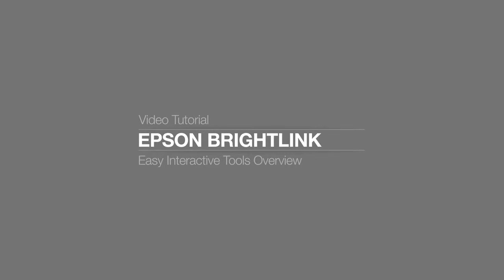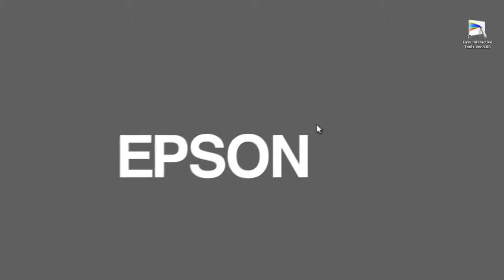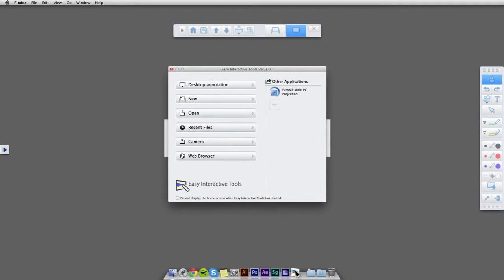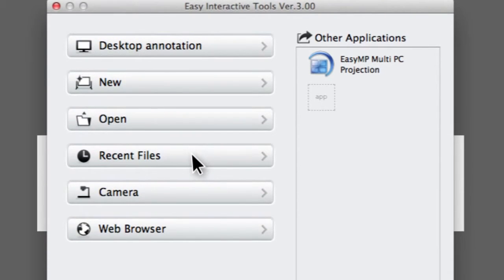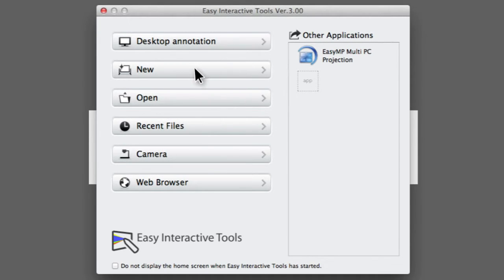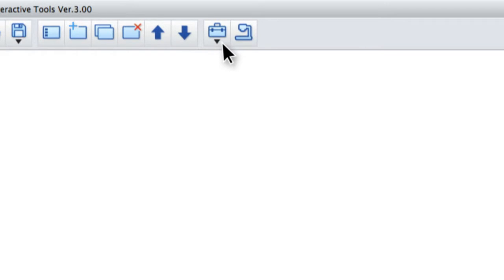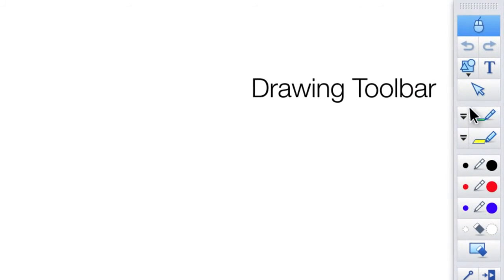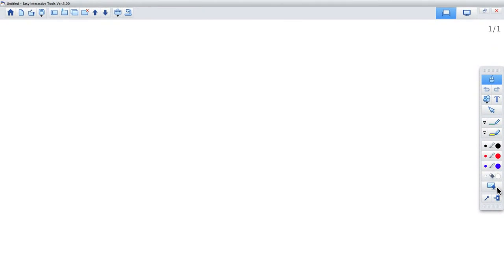BrightLink 485 Easy Interactive Tools Overview for PC